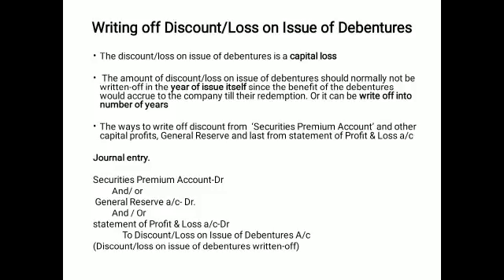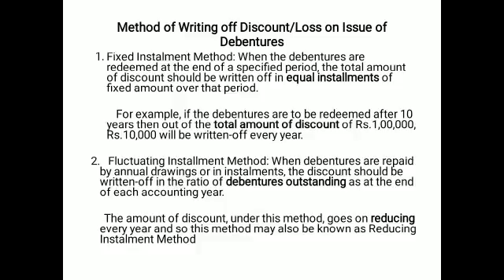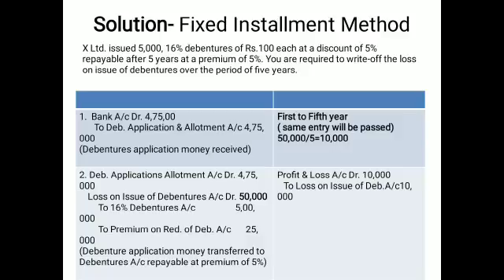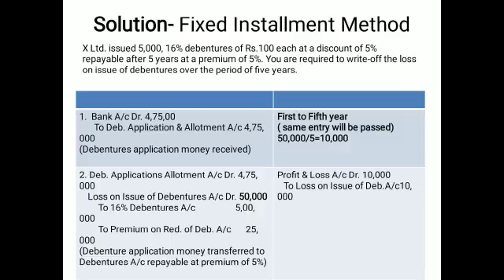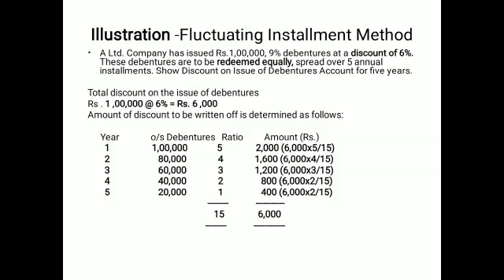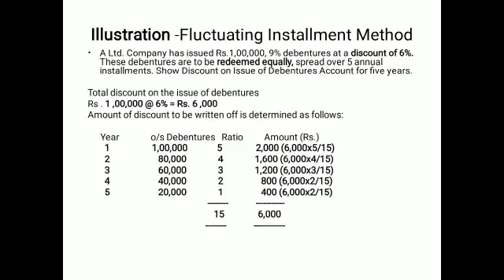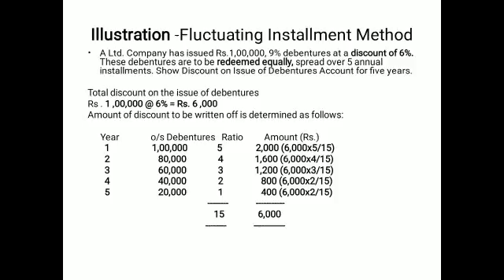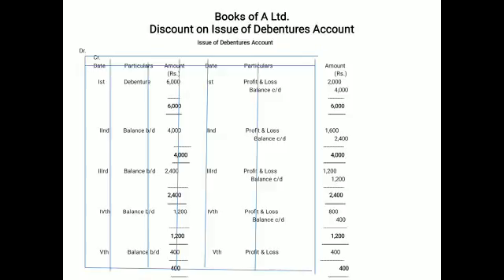Class12 Accountancy Issue of Debentures Part 7